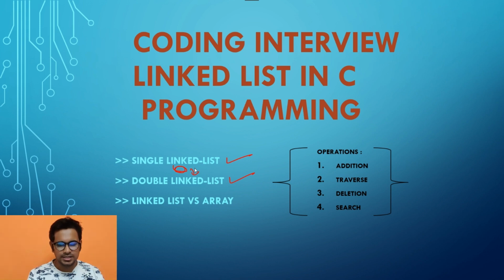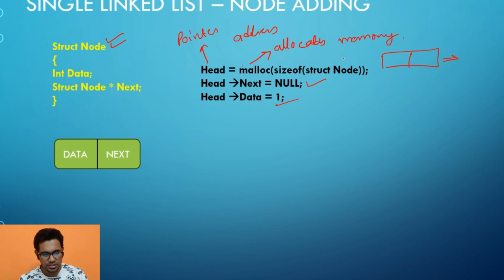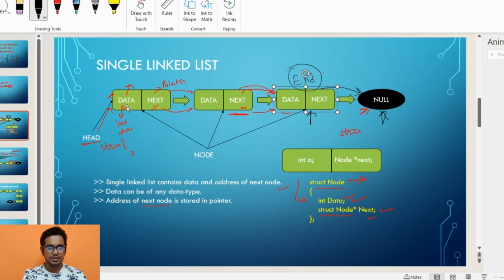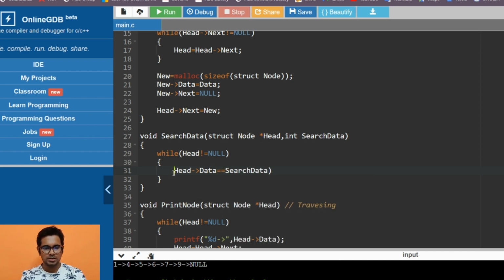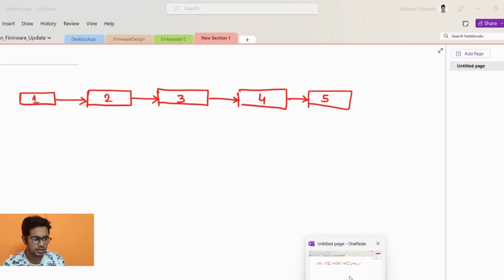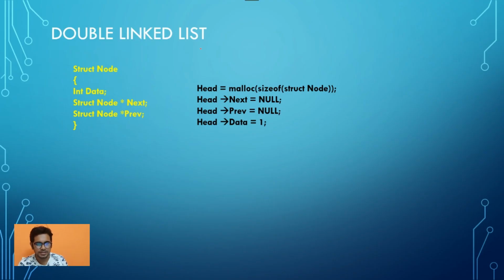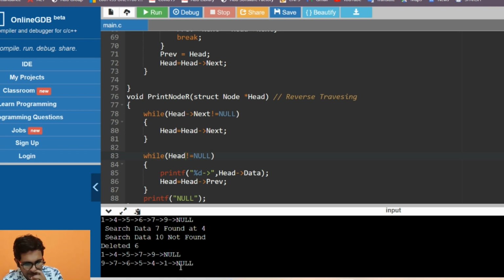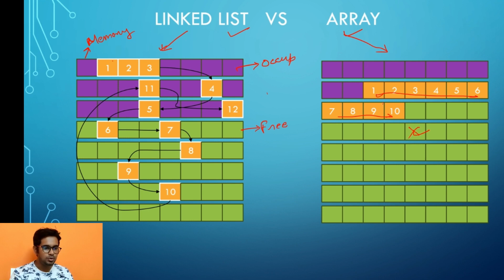Interview Coding | LinkedList Concepts | Single Linked List | Double Linked List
Complete Linked list concept for interview questions.
Complete linked list operations.
1. Add Node
2. Delete Node
3. Search
4. Traverse